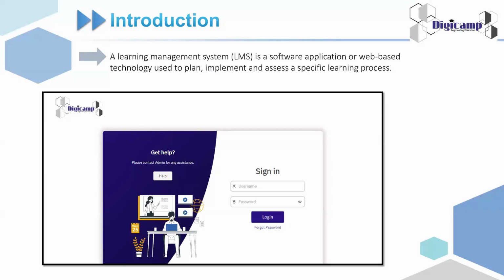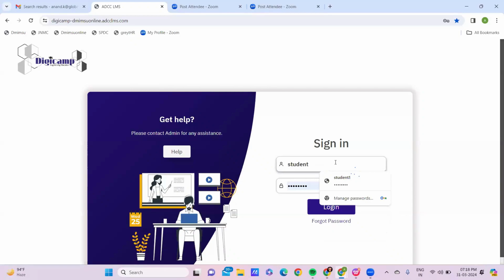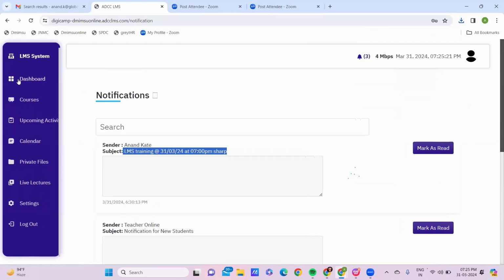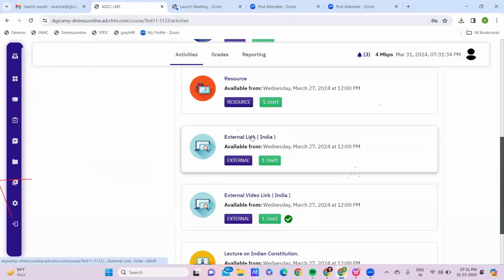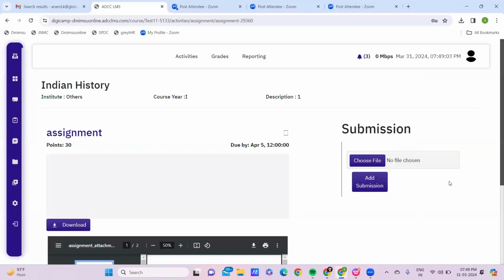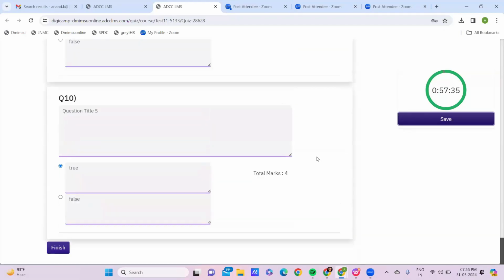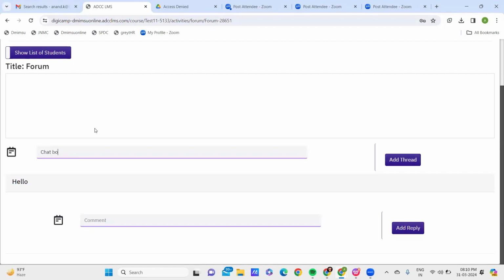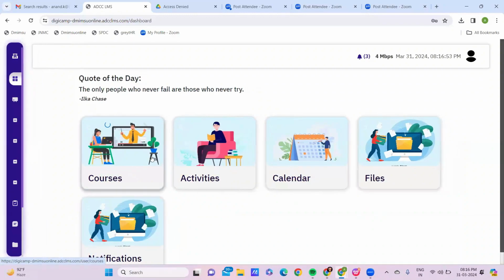LMS Training Session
link:- dmiheronline.edu.in

Welcome to our in-depth training session on maximizing the potential of your Learning Management System (LMS)! Whether you're an educator, trainer, or student, this video is your ultimate guide to navigating and leveraging the full functionalities of your LMS platform.

In this comprehensive tutorial, we'll walk you through every aspect of the LMS, from basic navigation to advanced features, ensuring you become a proficient user in no time. You'll learn how to create and manage courses, enroll students, upload content, grade assignments, and utilize communication tools effectively.

Our expert instructor will share valuable tips and best practices to streamline your workflow and enhance the learning experience for both educators and learners. Whether you're using popular LMS platforms like Moodle, Canvas, Blackboard, or any other, the principles covered in this training session are universally applicable.

By the end of this video, you'll feel confident in your ability to harness the power of your LMS to its fullest potential, enabling you to deliver engaging content, track progress, and foster a dynamic learning environment like never before.

Don't miss out on this opportunity to take your LMS skills to the next level. Hit play now and embark on your journey to becoming an LMS master!